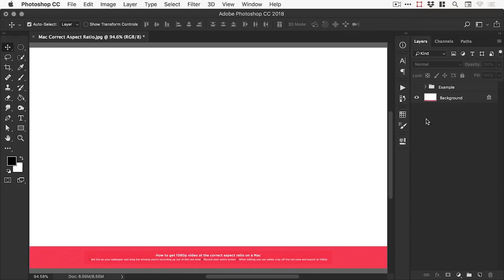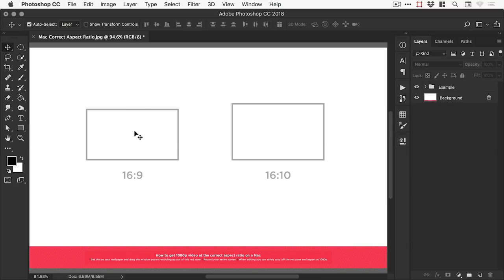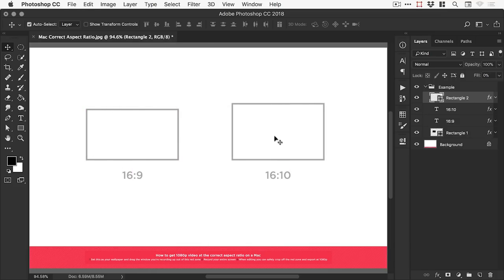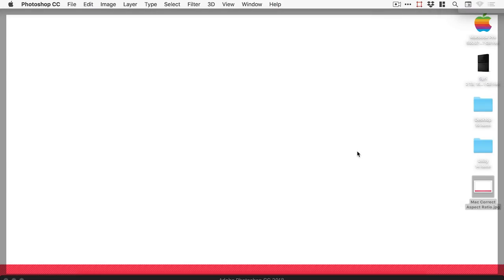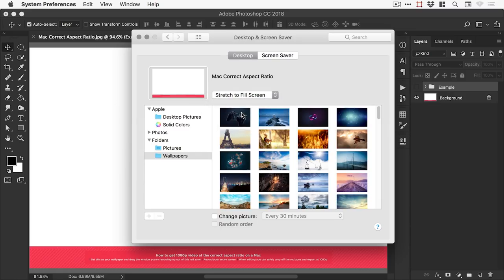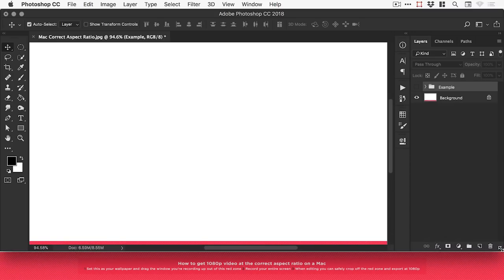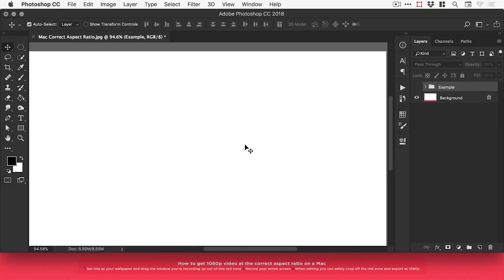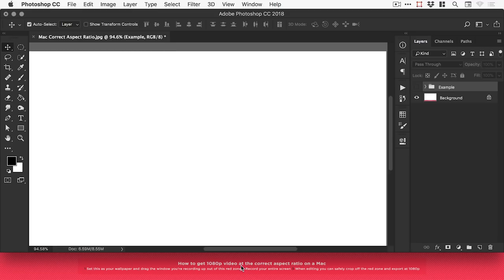Correct Screen Capture on Mac | 2 Minute Tutorial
In this tutorial, we're going to learn how to a capture screen recording at the correct 16:9 aspect ratio on a Mac. This is the most popular video format for 1080p or 4k video on most platforms.

⭐️ The zero-code website builder perfect for designers!